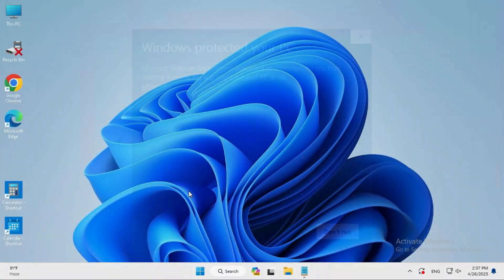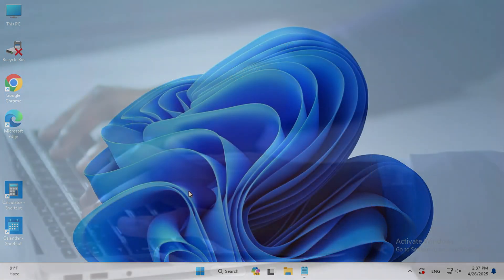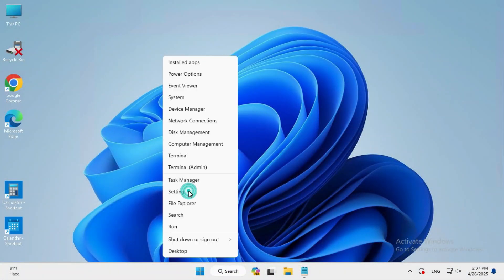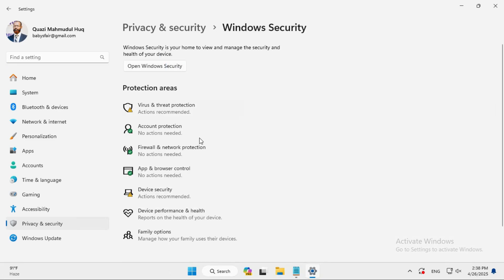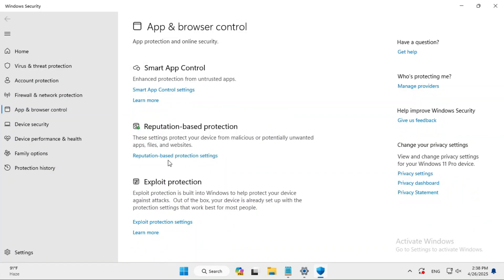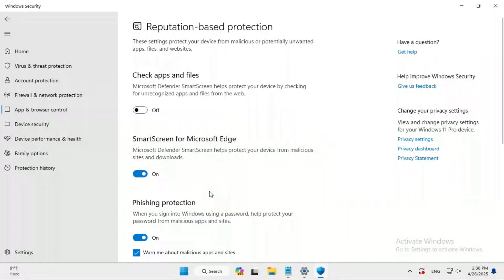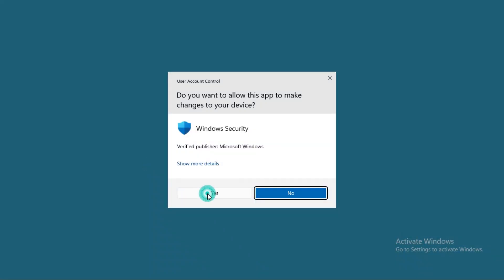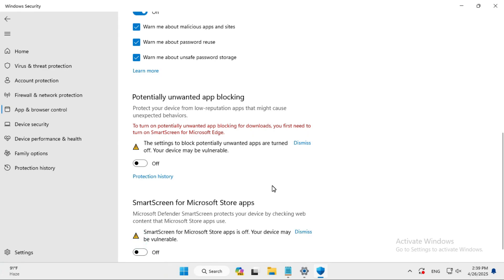✅ Fix: Microsoft Defender SmartScreen Prevented an Unrecognized App from Starting | Easy Solution!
Having trouble with Microsoft Defender SmartScreen blocking your app?
In this quick and easy tutorial, I’ll show you how to fix the "SmartScreen prevented an unrecognized app from starting" error safely and securely!

🔹 Topics Covered:

Why SmartScreen blocks apps
How to run blocked apps
How to adjust SmartScreen settings